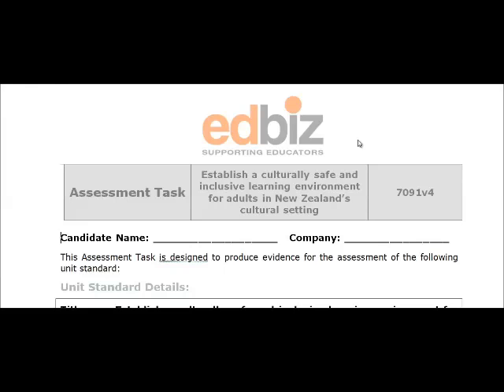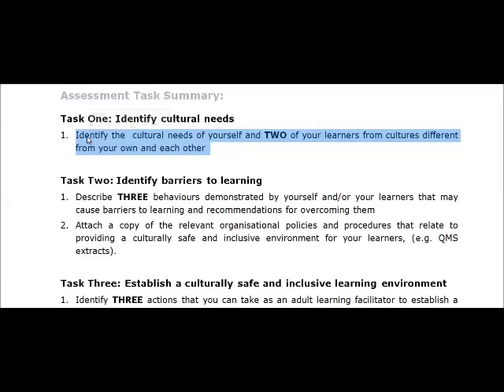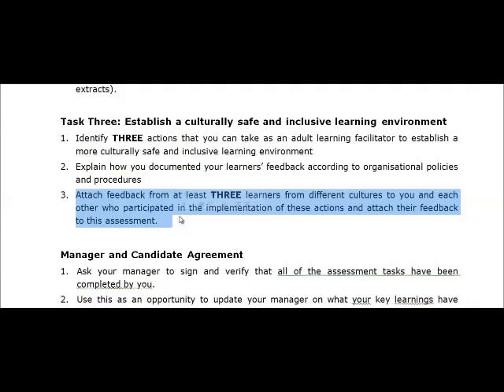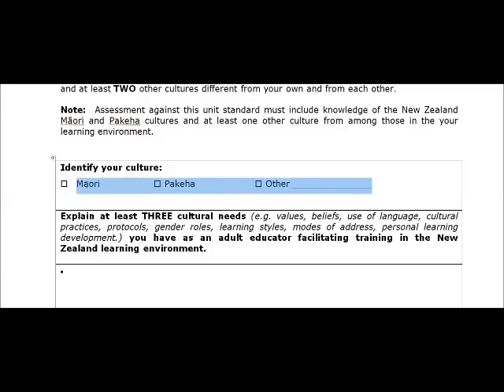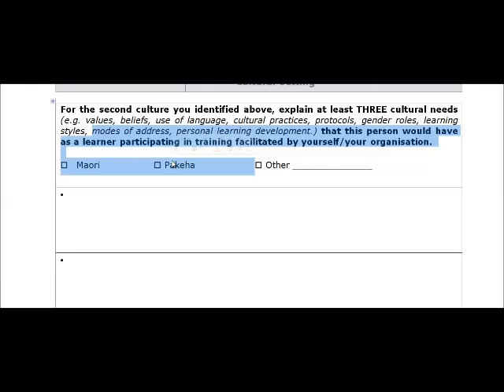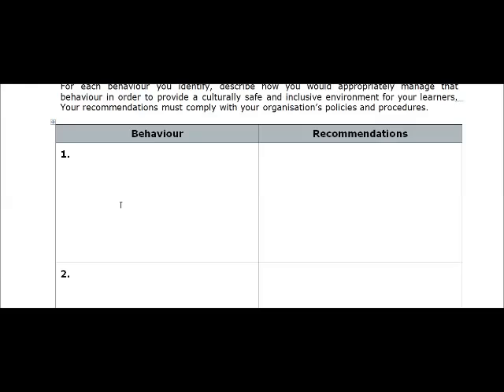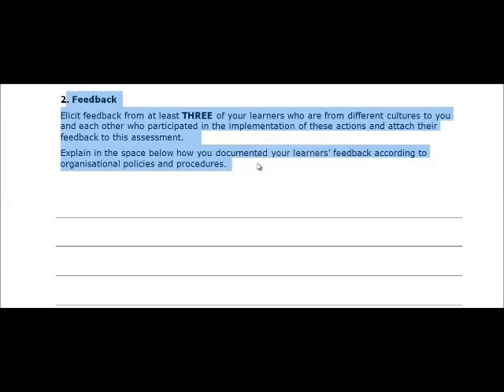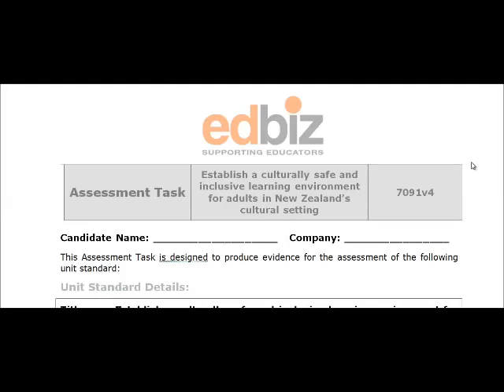7091 Assessment Explained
Explanation to Edbiz Candidates of how to complete the assessment task for unit stanadrd 7091.